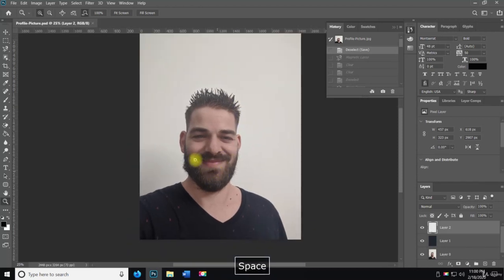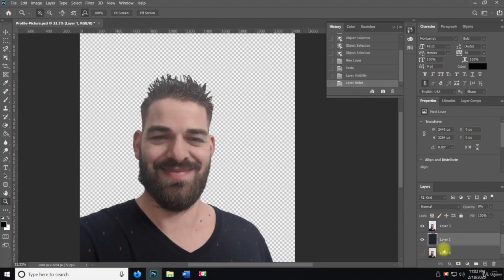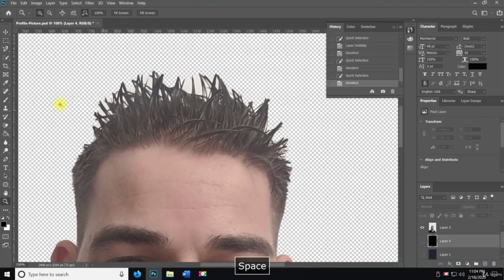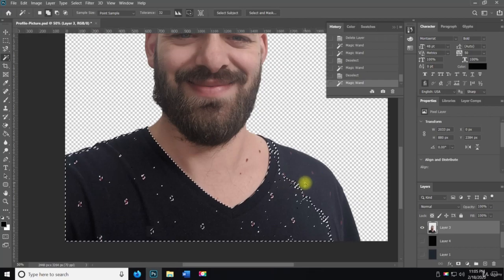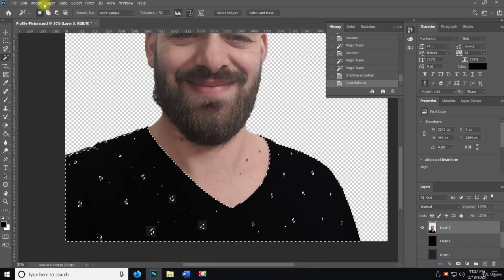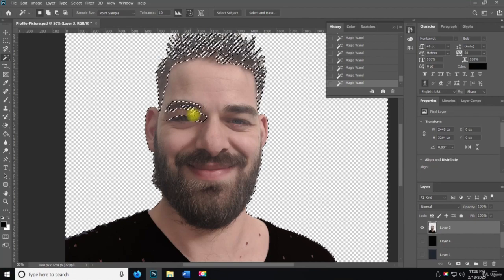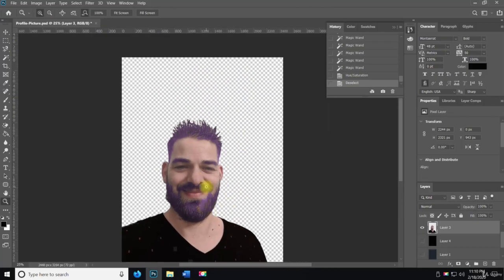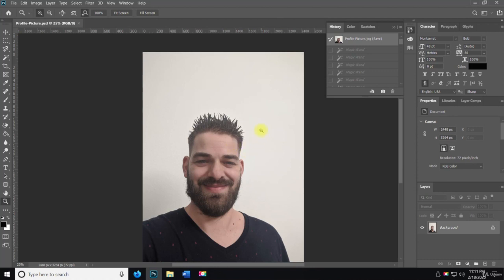4 Object Selection Tool